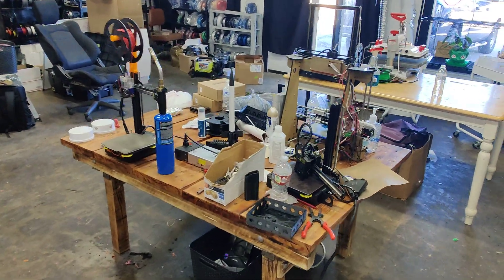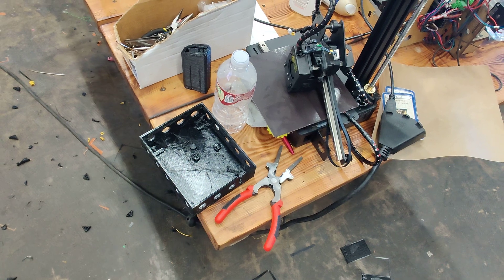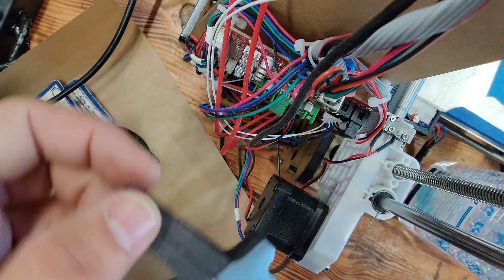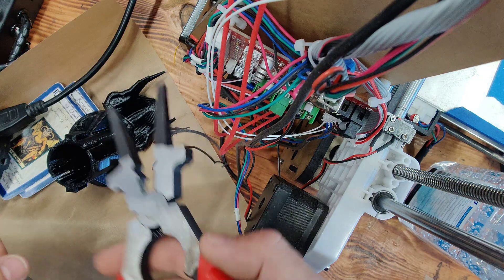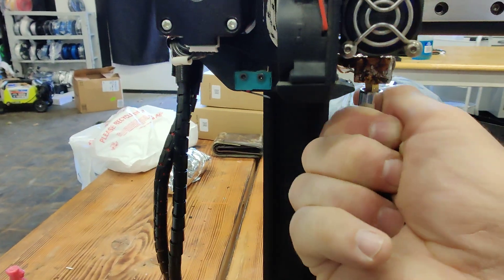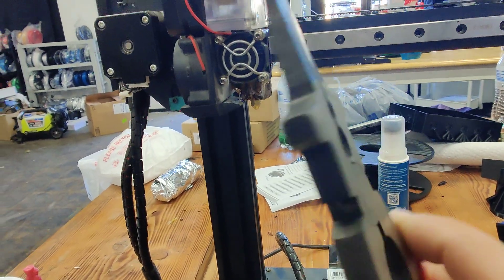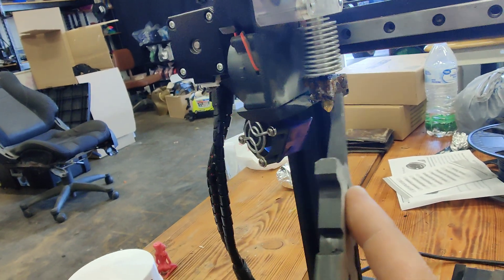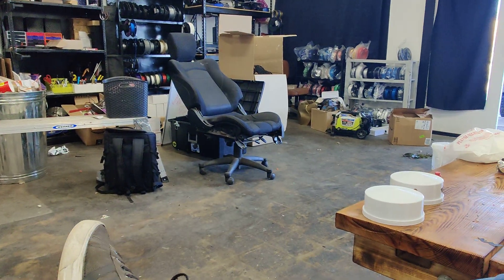Easy Hack for 3d Printing, The Tool You Wouldn't Expect to be Your Best Friend!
welding pliers are one of my favorite and most used tools in 3D printing today I go a little bit into how to use them and why they're so useful